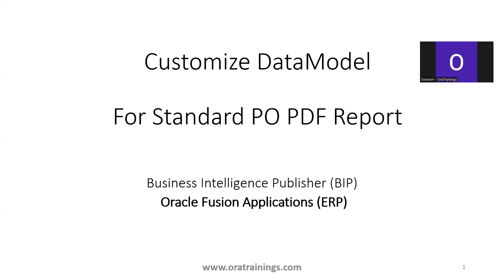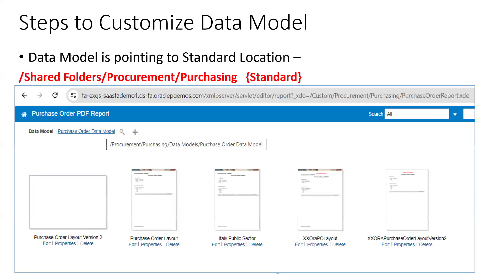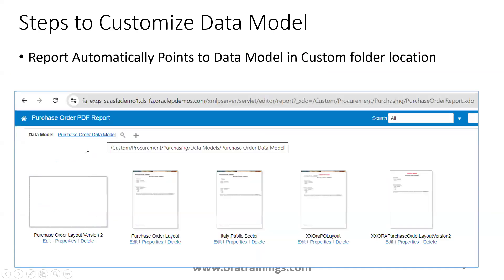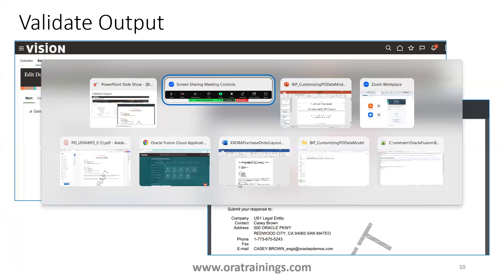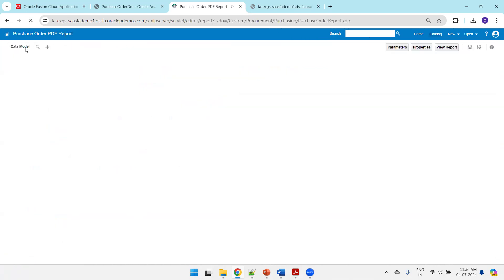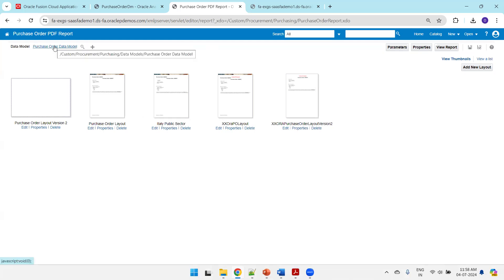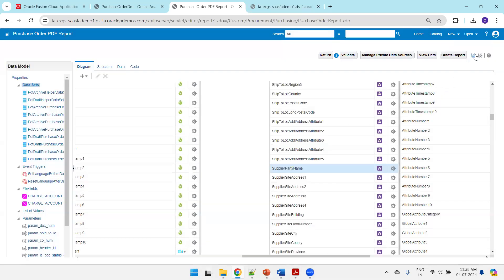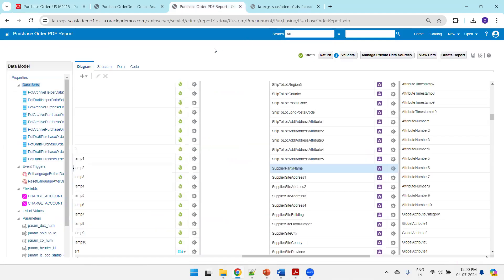How to customize standard Data Model for : PO PDF Report - Oracle Fusion - Oracle BIP